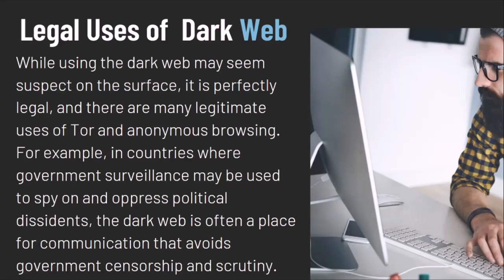Exploring the Dark Web: Legal & Illegal Uses, Tools & Navigational Insights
In this lecture, the focus is on the use of the dark web, particularly in relation to Lego & its implications for ensuring user anonymity while browsing the internet. The dark web, a segment of the internet that operates under special protocols, offers users the ability to maintain a degree of privacy & anonymity that is almost impossible in the surface web. This has made the dark web an appealing option for individuals in countries with restrictive governmental regimes—where they seek to avoid censorship & surveillance. However, the lecture also touches on the darker uses of the dark web where anonymity breeds illegal activities, such as the buying & selling of drugs, weapons, stolen identities & illicit pornography. Furthermore, the importance of tools like the Tor browser is emphasized, as they enable users to navigate the dark web safely & legally.